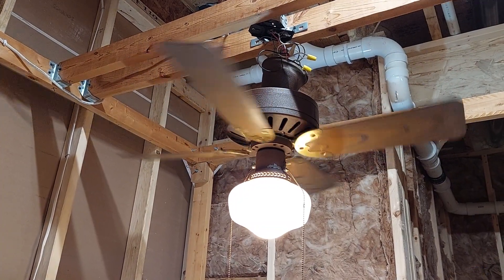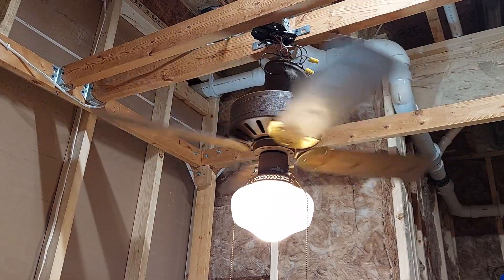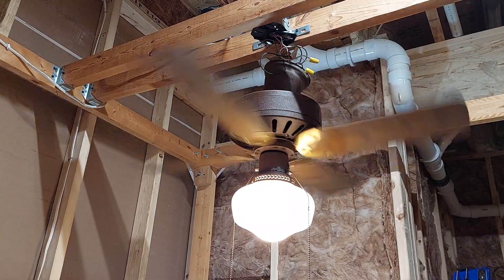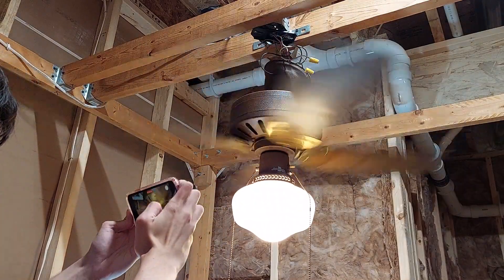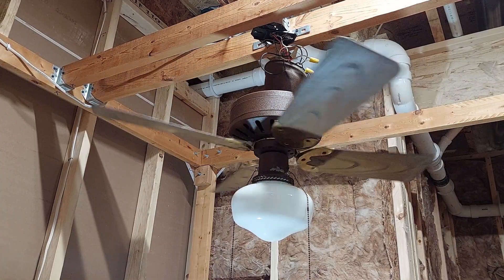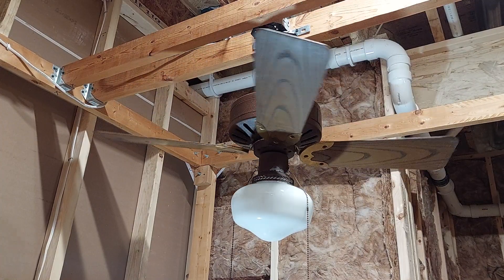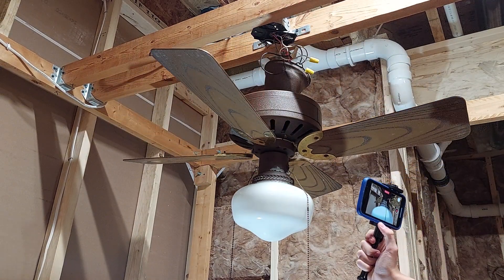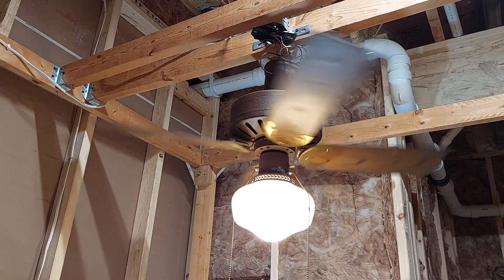Testing 38" FASCO Parlor Ceiling Fan with Brian-FanofFans17 & AlexTheFanMan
We tested Brian's FASCO Parlor on his test rig. The fan has some issues. The light is stuck on & we had difficulty changing the speeds so we already had it on at the start of the video.